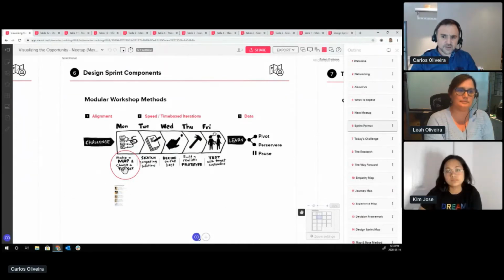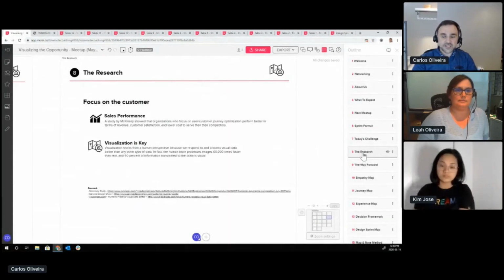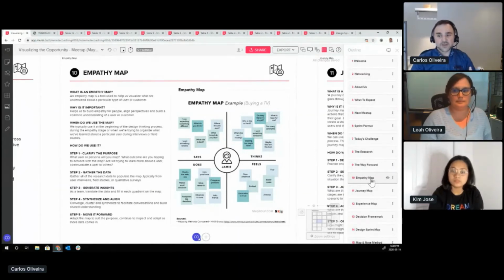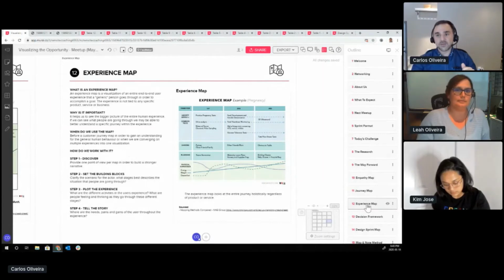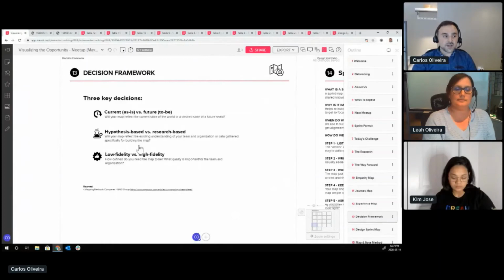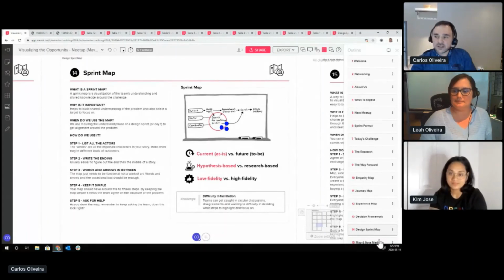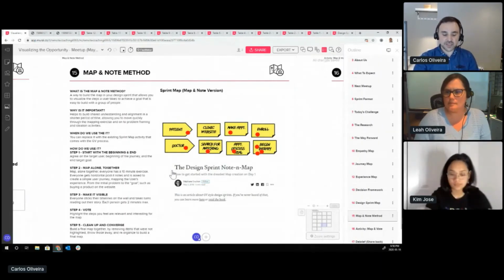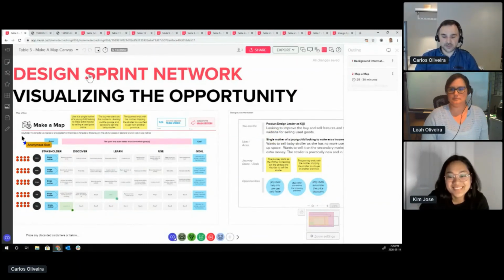Design Sprint Network: Visualizing the Opportunity [Mapping the Journey]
In this webinar, we dive deep into the different ways to help you better understand the process of mapping the problem and visualizing the opportunity.

Topics include:
- Mapping methods compared (empathy, journey, experience, etc...)
- How to facilitate a mapping session in a Virtual Sprint
- How to choose a target for solutioning and prototyping ideas

Want to learn more about our work to help companies and organizations adapt and innovate?